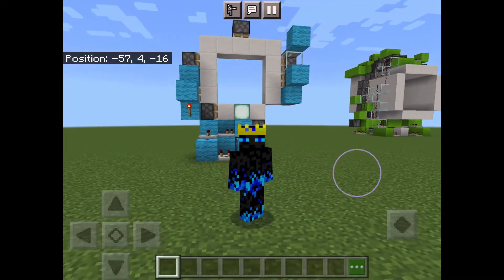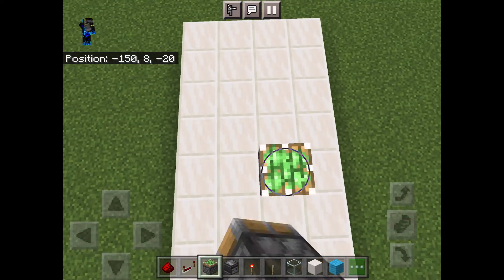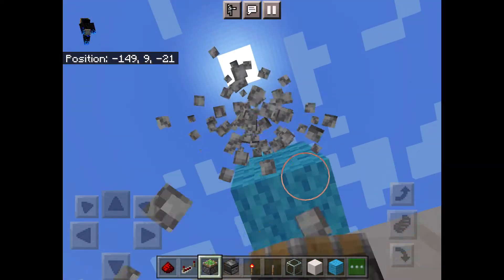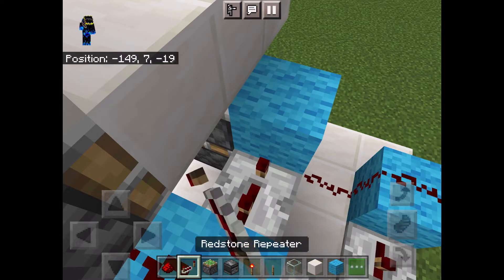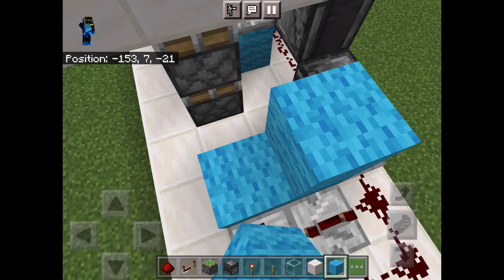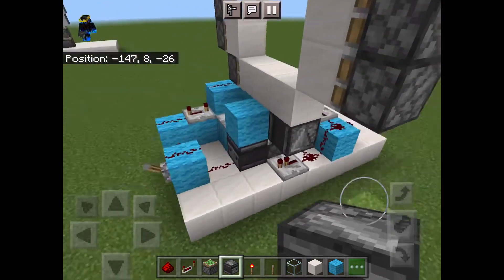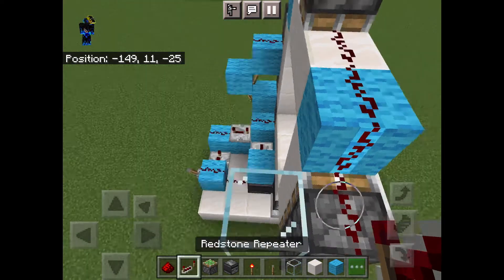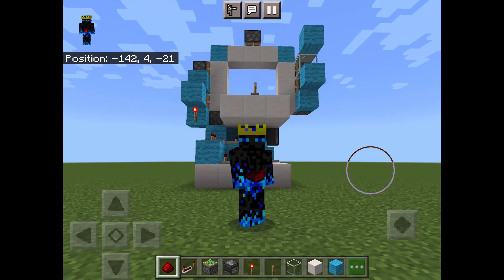Fast and Simple Minecraft 3x3 Piston Door Tutorial [MCPE/Bedrock/Console]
This took a long time to design, film, and edit.